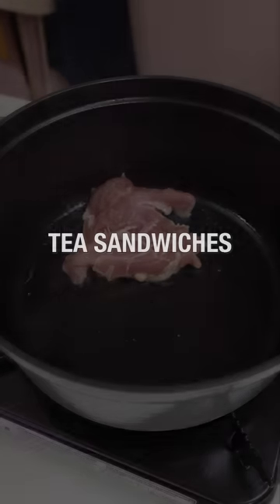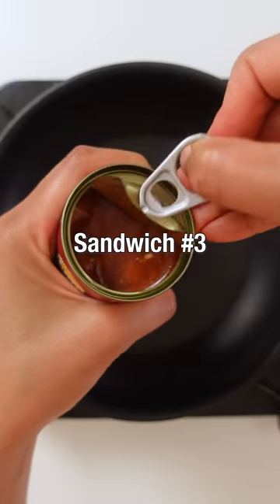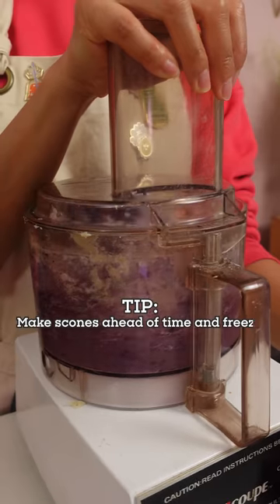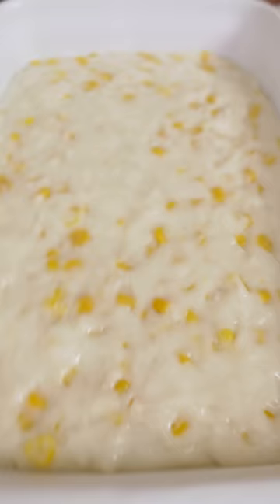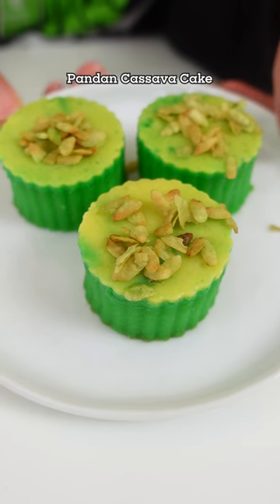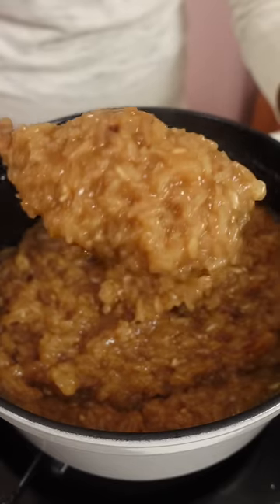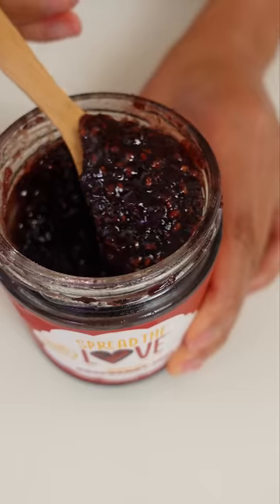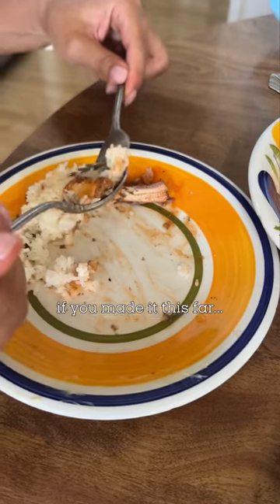The Ultimate Guide To Afternoon Tea: Filipino-Style